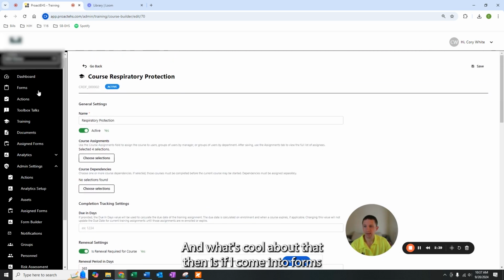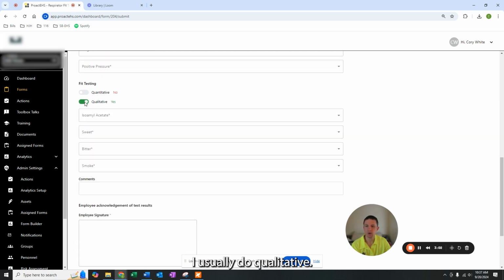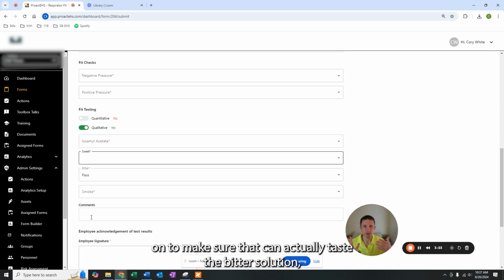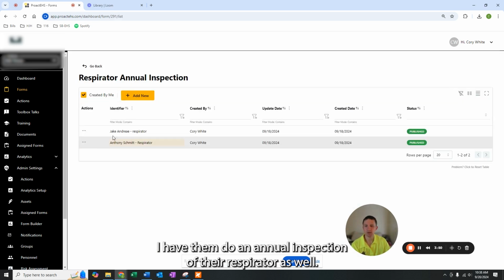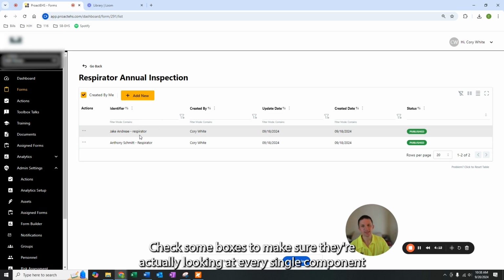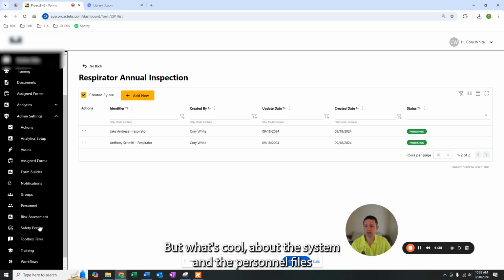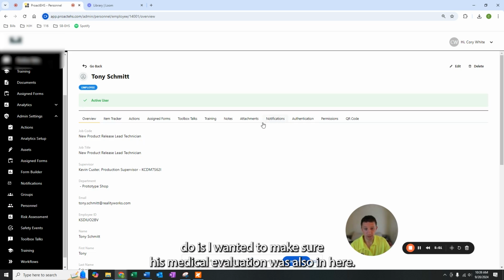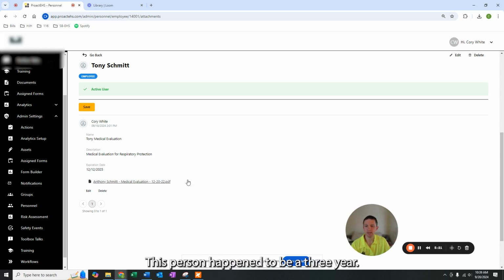How I Manage OSHA Respiratory Protection Requirements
Here is how I manage OSHA's Respiratory Protection Requirements for all of my clients and make my life and theirs easier with ProactEHS.